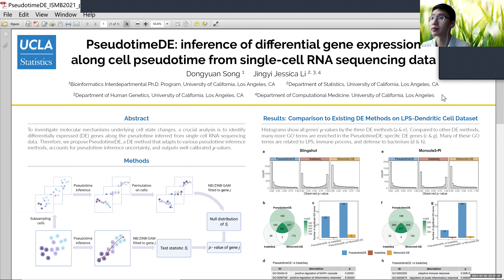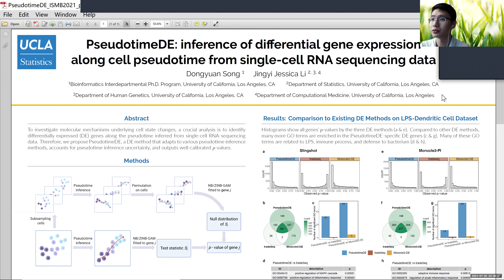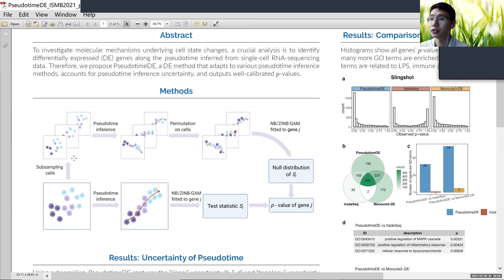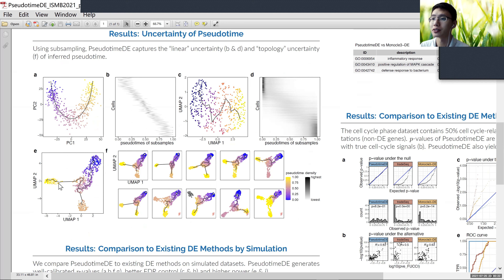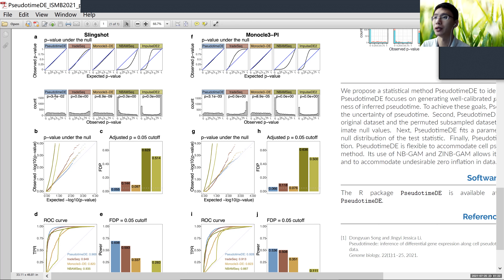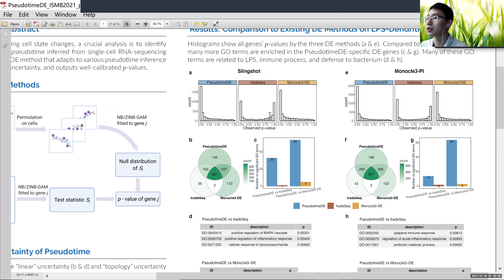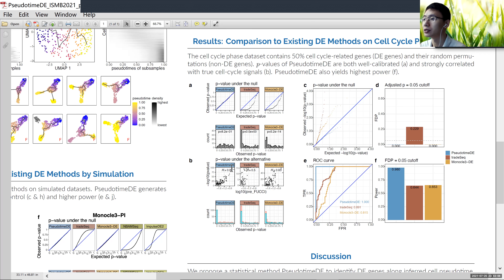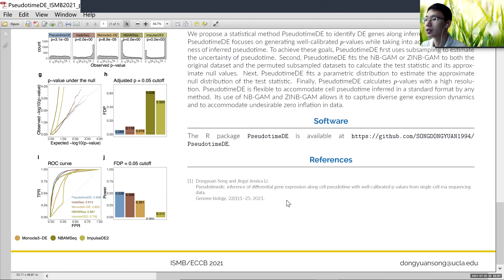PseudotimeDE: inference of... - Dongyuan Song - Special Session 05 - Poster - ISMB/ECCB 2021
PseudotimeDE: inference of differential gene expression along cell pseudotime with well-calibrated p-values from single-cell RNA sequencing data - Dongyuan Song - Special Session 05 - Poster - ISMB/ECCB 2021